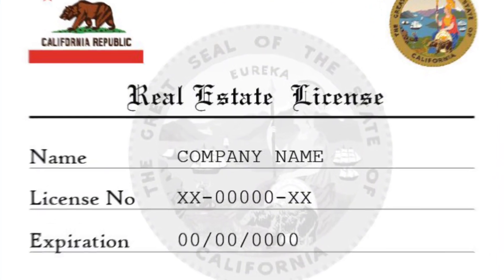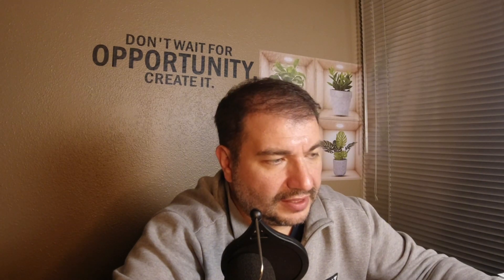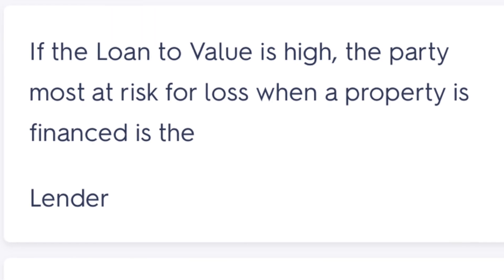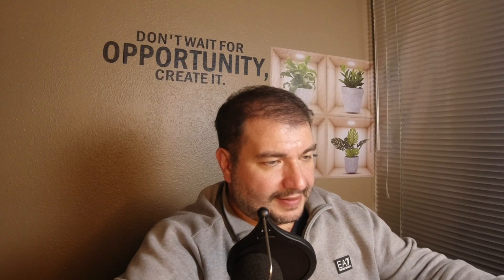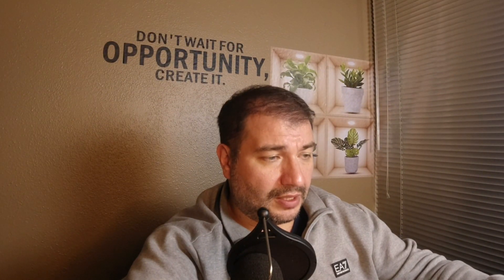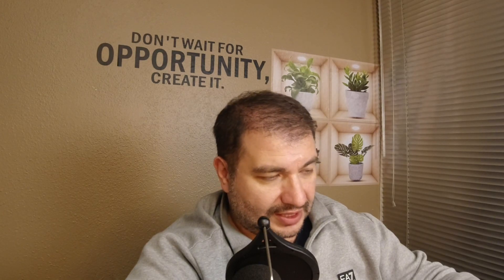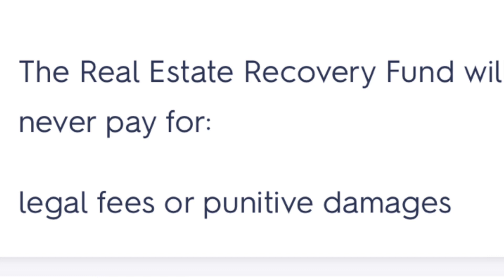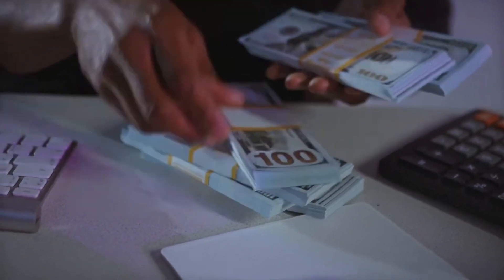Florida Realtor Exam Preparation (part1)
Thank you for sharing your time with me. I am a realtor that operates in several States.

All content on the K_money YouTube channel reflects my own opinions and should NOT be taken as legal advice, financial advice or investment advice. Please seek out the guidance of professionally trained and licensed individuals before making any decisions.